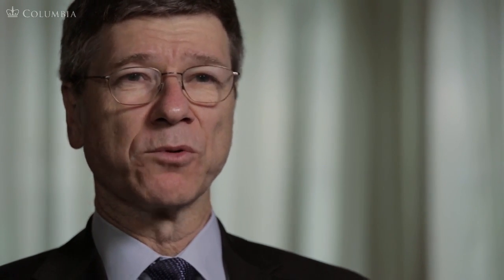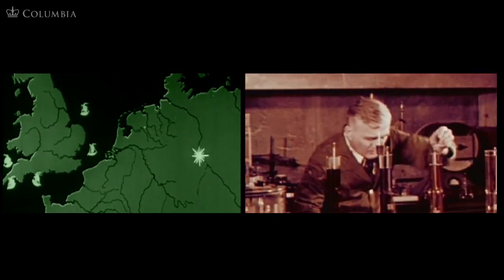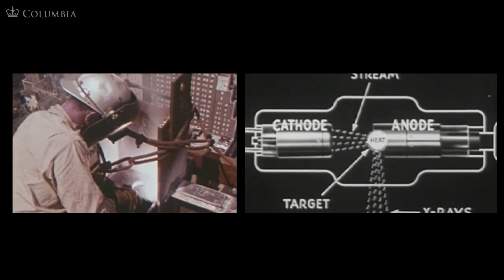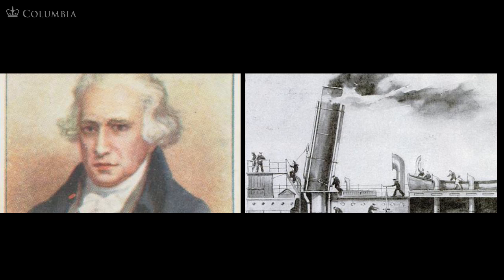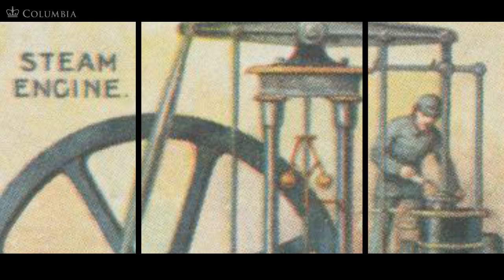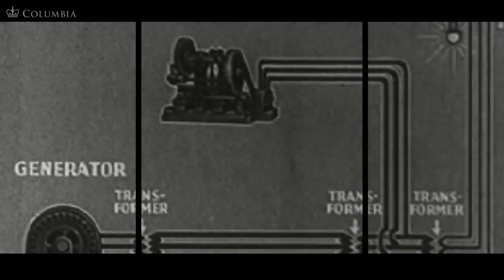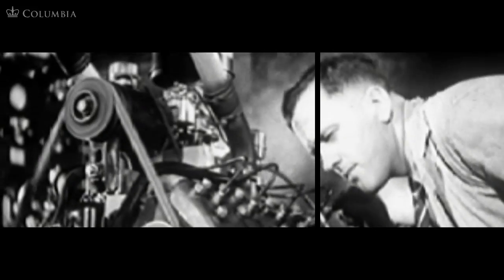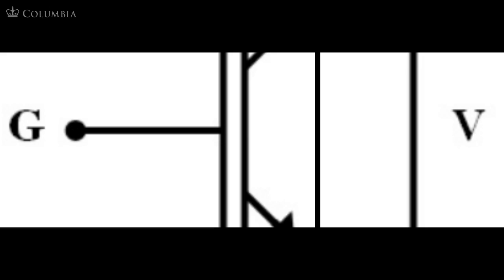MOOC | Jeffrey Sachs - The Age of Sustainable Development | Lecture 3, Chapter 3